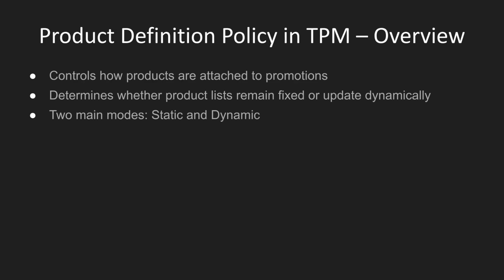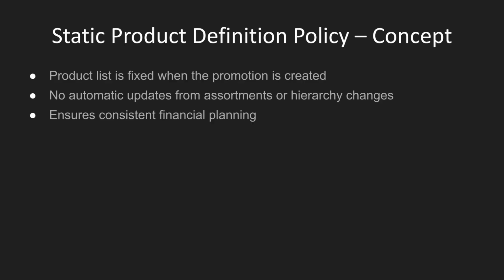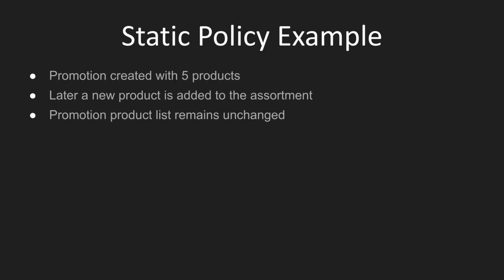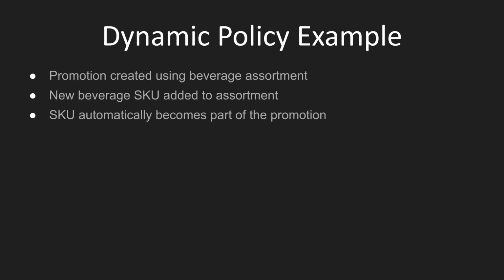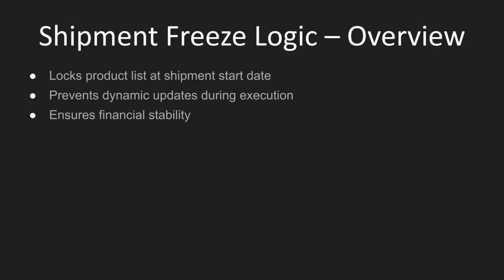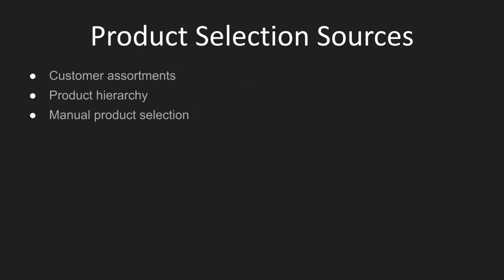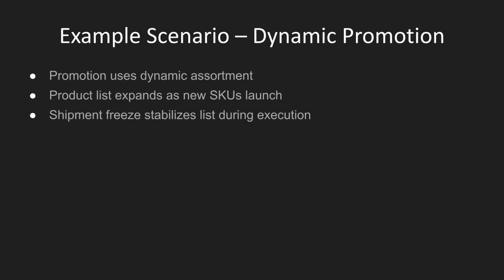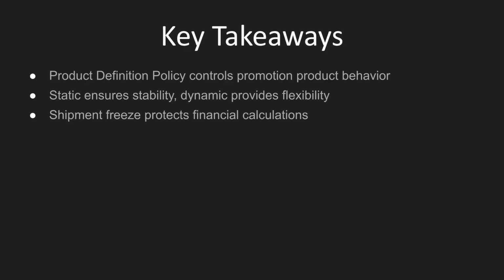Product Definition Policy in Salesforce TPM | Static vs Dynamic & Freeze Explained | ShubhCode03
In this video on ShubhCode03, we explore the Product Definition Policy in Salesforce Consumer Goods Cloud Trade Promotion Management (TPM).

This deep dive explains how static and dynamic product policies control promotion product behavior and how shipment freeze logic stabilizes promotion execution.

Topics covered:

• Static product definition policy
• Dynamic product definition policy
• Shipment freeze logic
• Product selection methods
• Impact on promotion planning and financial calculations
• Configuration best practices